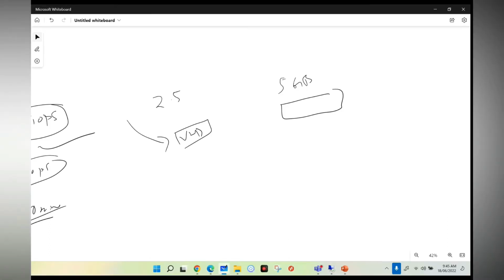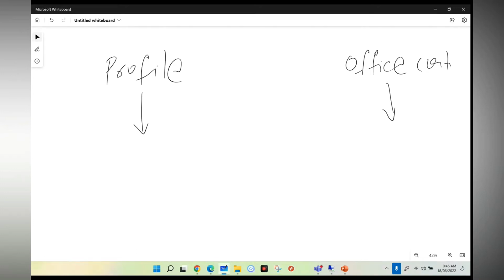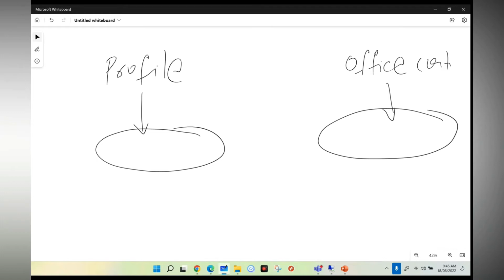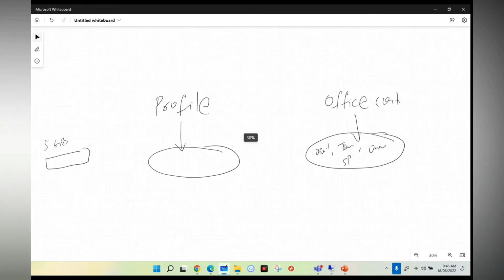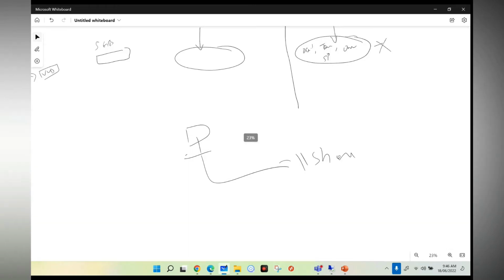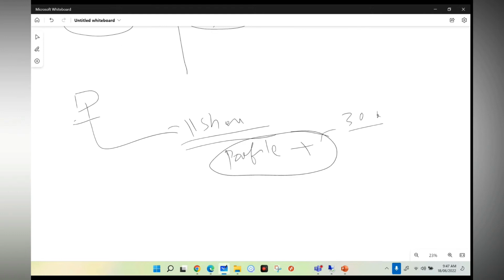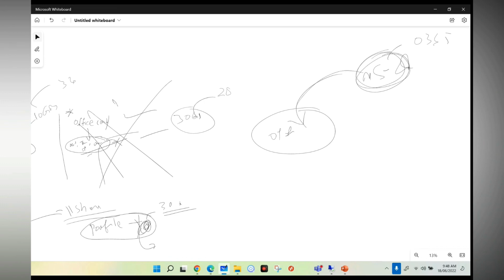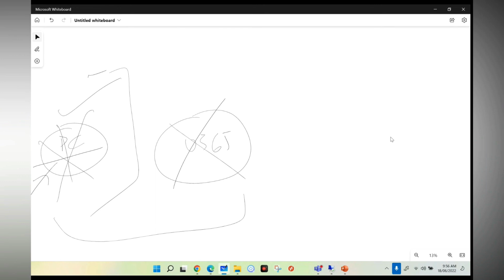Overview on profile and office Container (Part 2)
Get my Azure Virtual Desktop course (Best Seller) from udemy with lowest price now for lifetime.